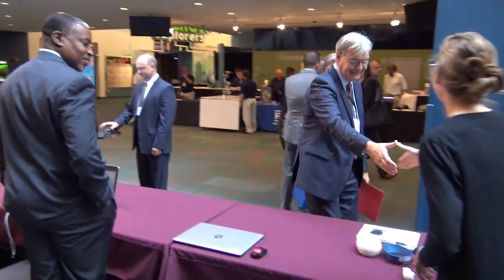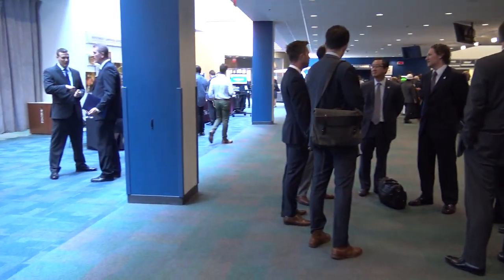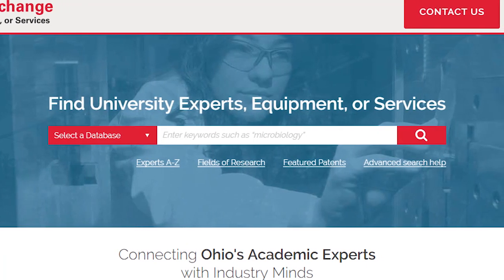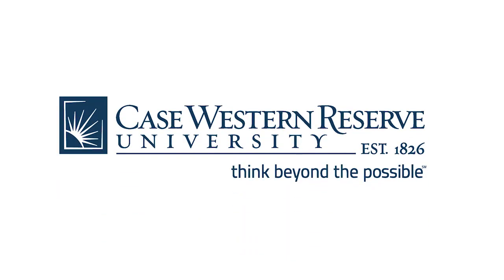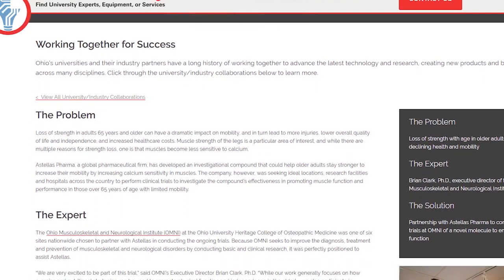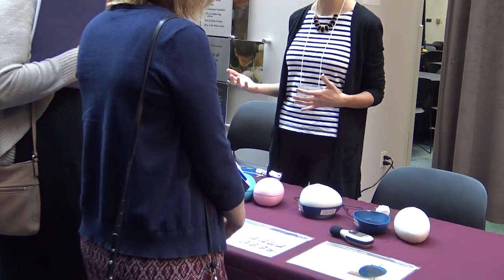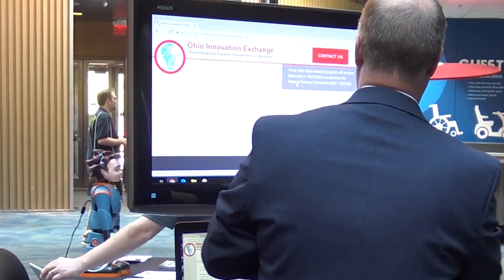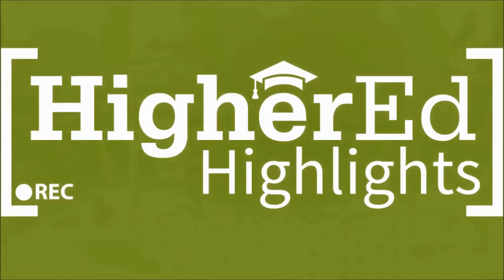Episode 67 - Innovation Sensation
In this week’s Higher Ed Highlights, the Department of Higher Education was among the exhibitors at the Midwest Governors Association Personal Robotics and Technology Exhibit on Sept. 20 in Columbus, where it debuted a new web portal that will help expand research and development, workforce, and funding opportunities throughout the state.